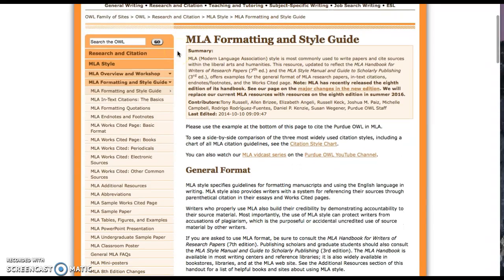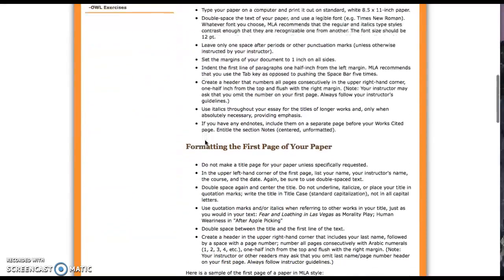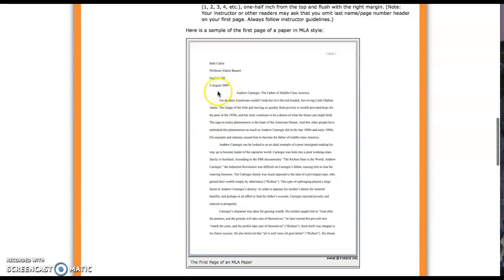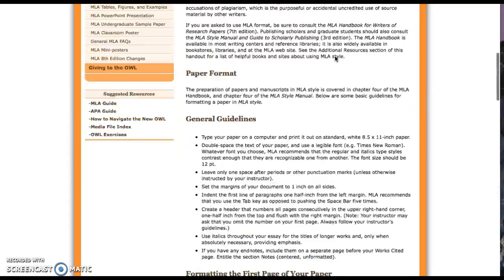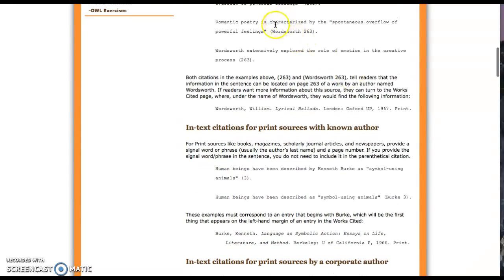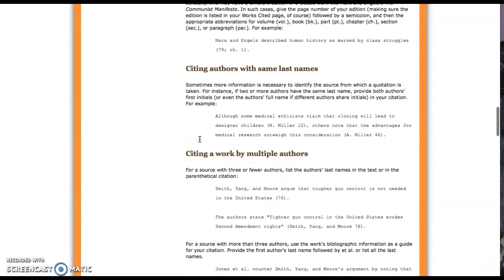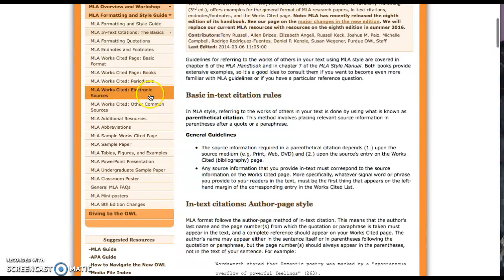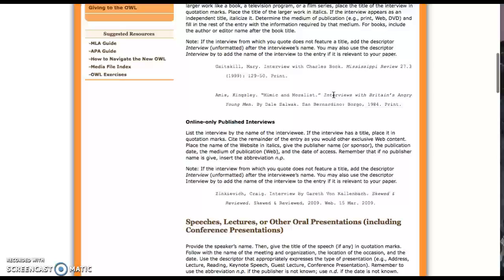Owl at Purdue Screen Recording